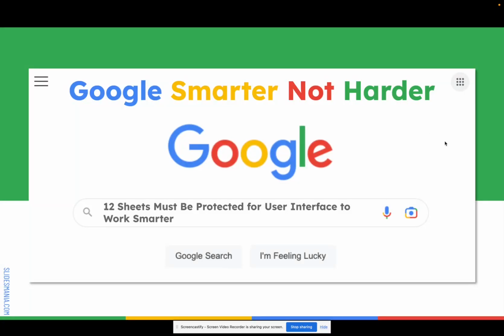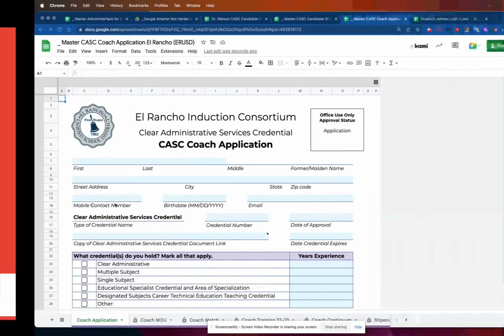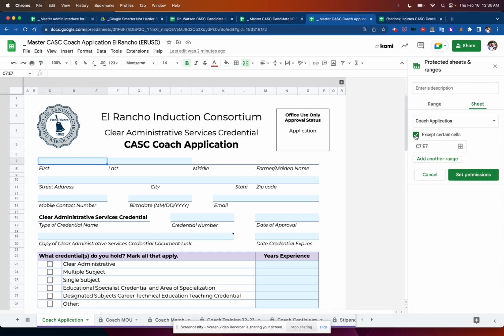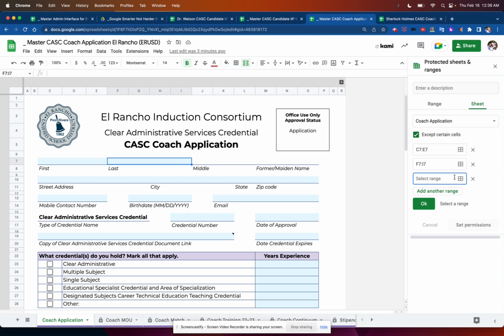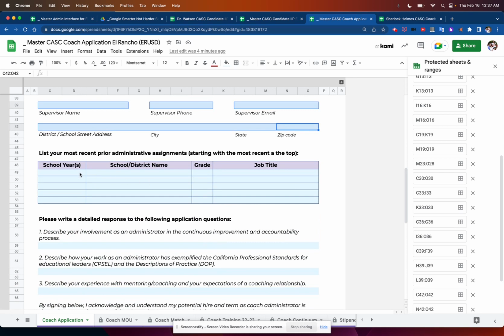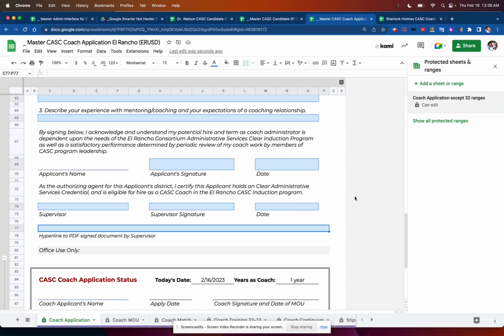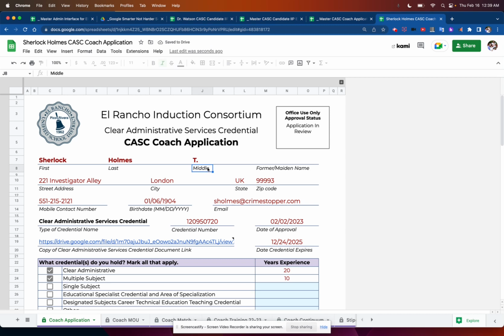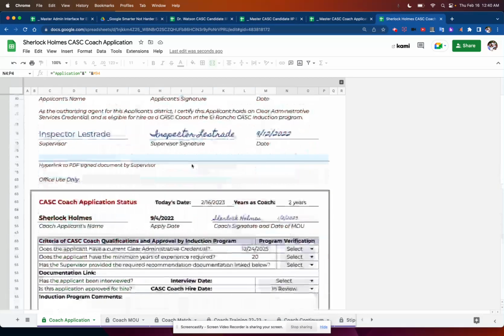12 Sheets Must Be Protected for User Interface to Work Smarter